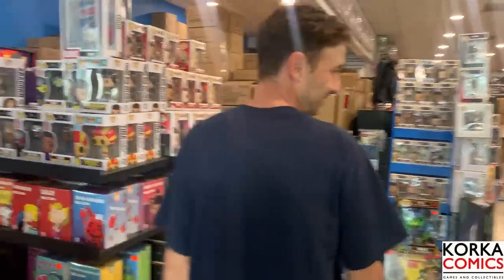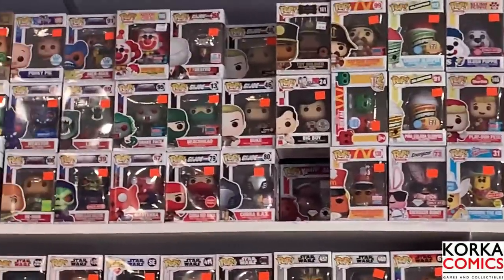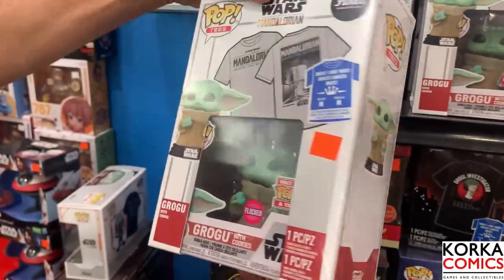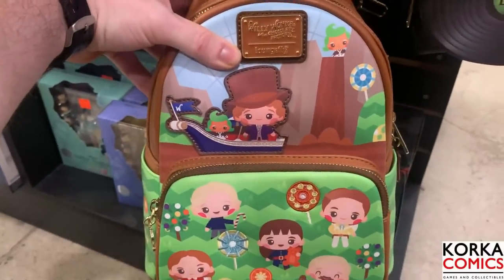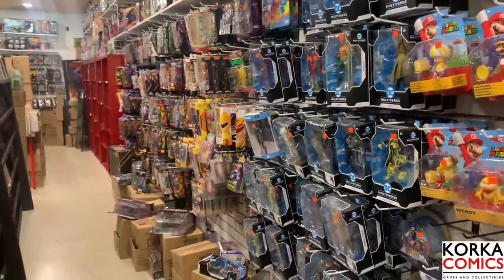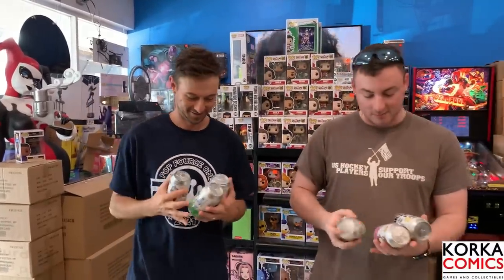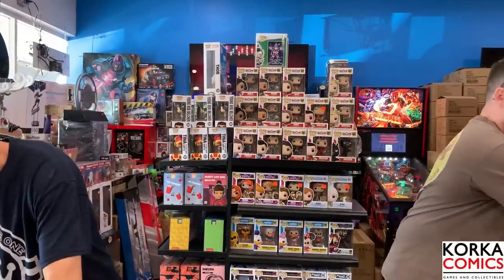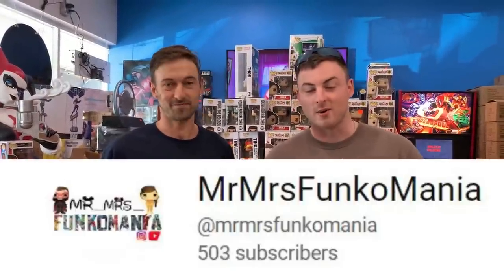Funko Pop Hunting at Korka Comics! New Ant-Man Quatunmania Pops!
Today we go Funko Pop Hunting at Korka Comics in Miami with one of my best Friends and fellow content creator Carlos! We found New Sodas and Ant Man Quatumania Pops!

Use our link to get $15 OFF your first purchase over on The Whatnot App!
Want to send us something?
Slapshotpops
841 Worcester St.
STE 348
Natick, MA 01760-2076